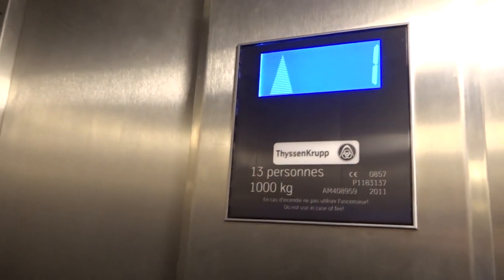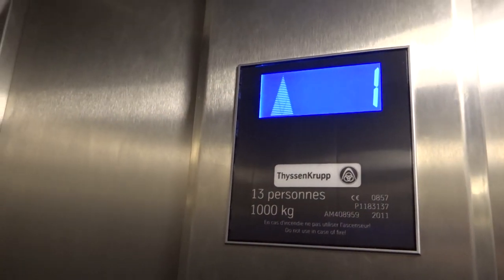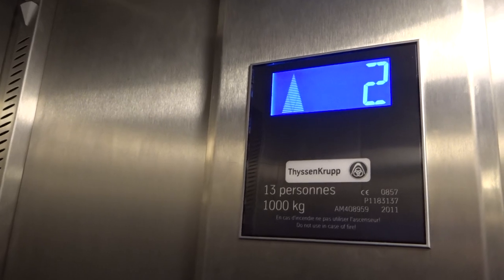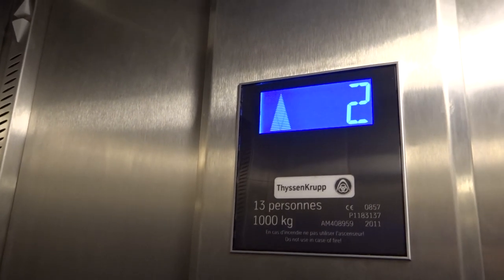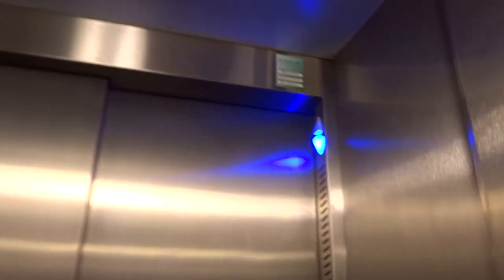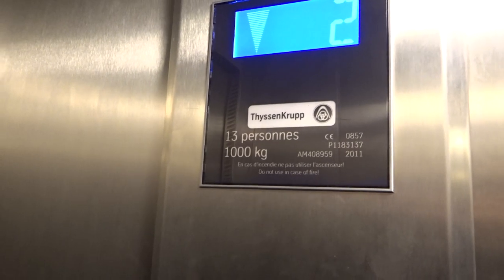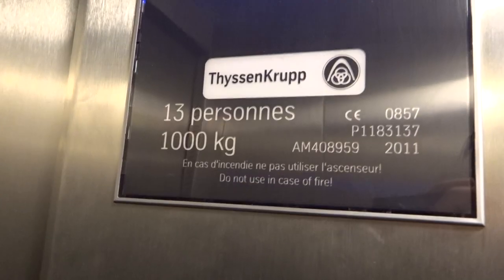Crappy 2011 ThyssenKrupp MRL Traction Elevator/Lift@Leppävaara SC, Espoo, Finland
Location: a shopping center in Leppävaara, Espoo, Finland
Brand: ThyssenKrupp (Originally VALMET or KONE)

Type: MRL Traction (Originally hydraulic?); Thyssenkrupp Synergy, with Schaefer buttons
Year installed (originally): 1985
Completely replaced: 2011
Floors served: 3 (*1*, 2, 3)
Capacity: 13 persons or 1000 kg
Serial: AM408959
Note: The original elevator from 1985 was a lot more interesting. The shopping center underwent renovations in 2011, and they should have kept the original elevator!